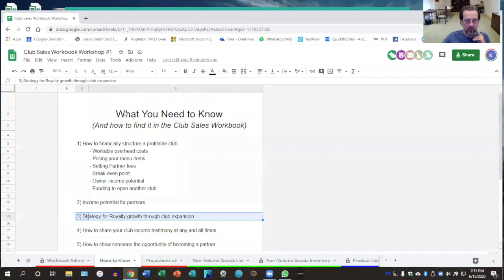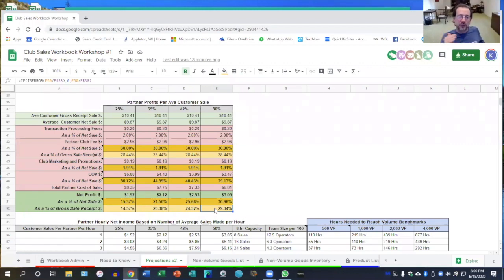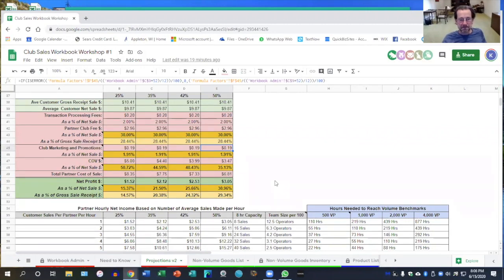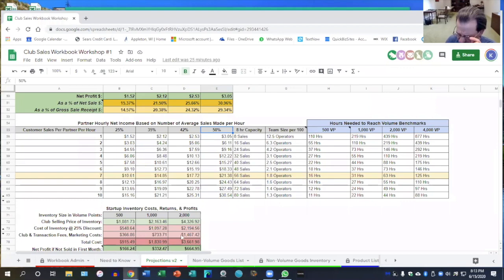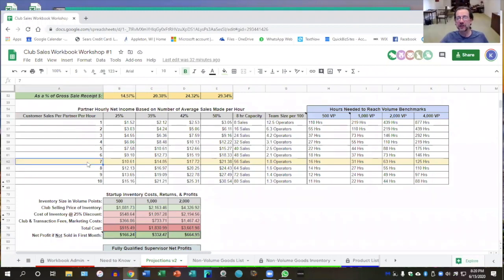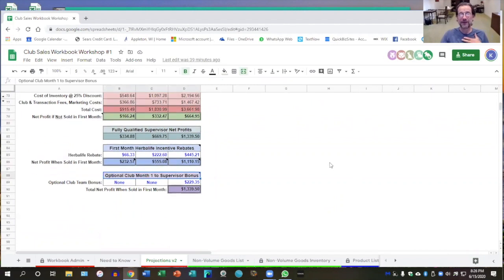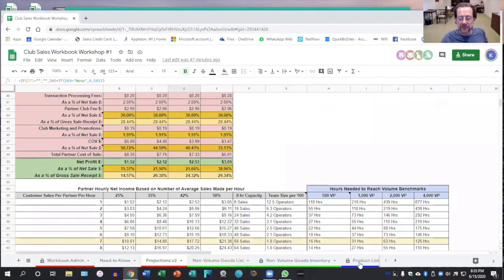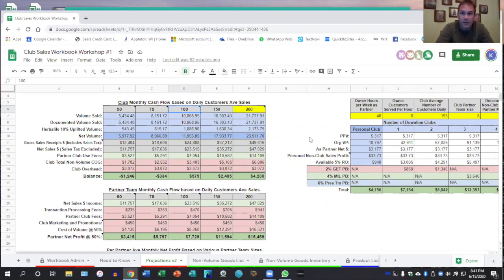Club Sales Workbook Pt 2